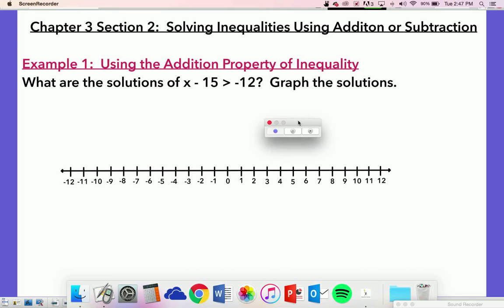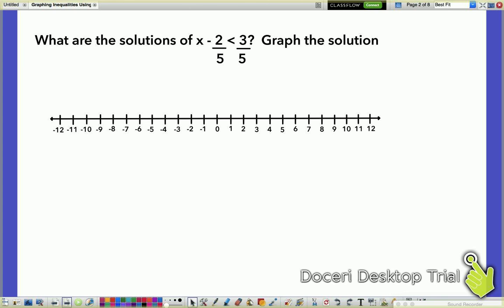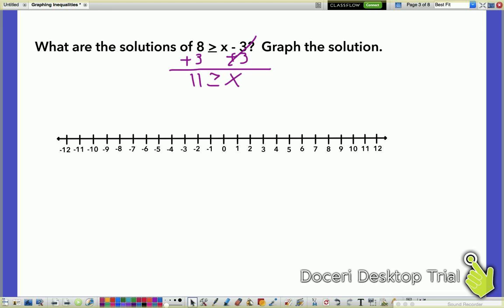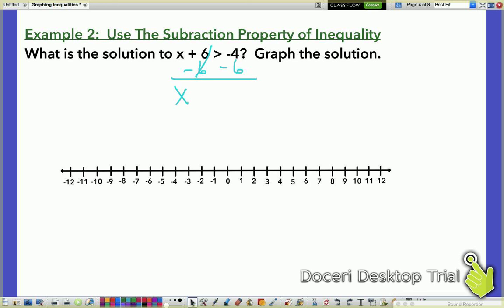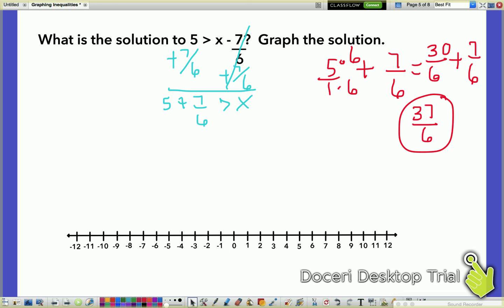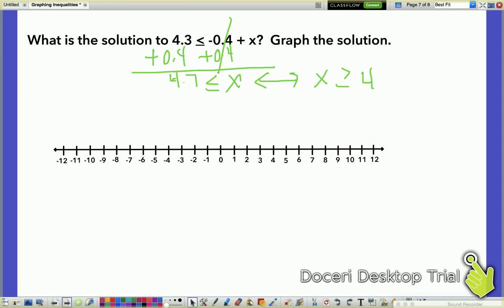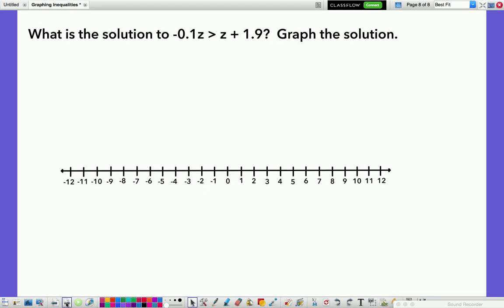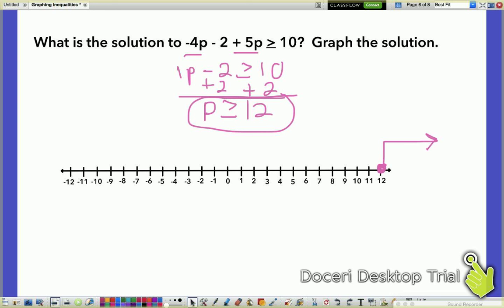3 2 Notes